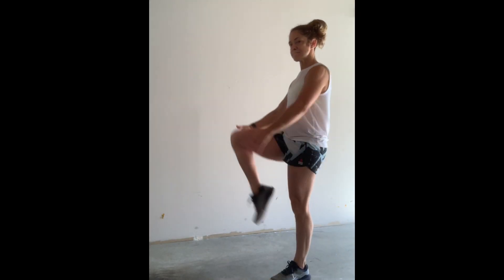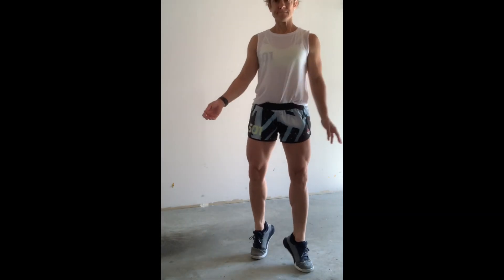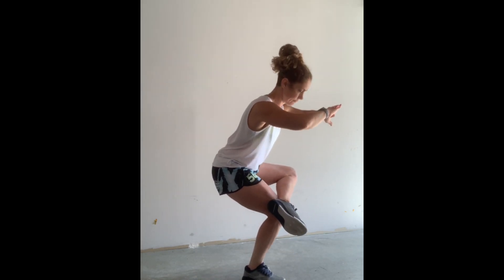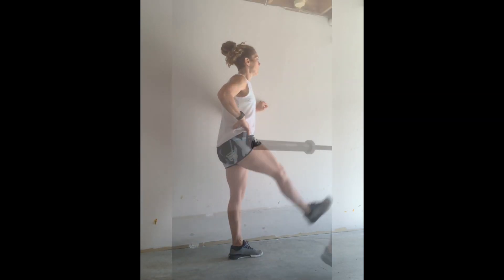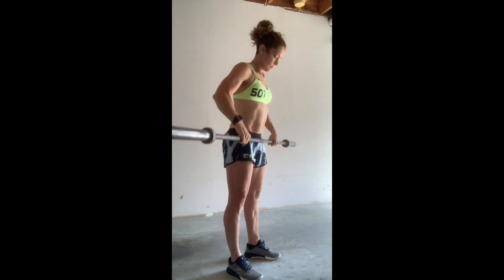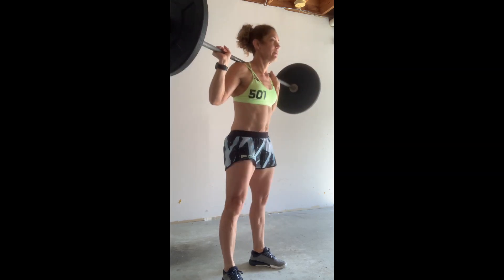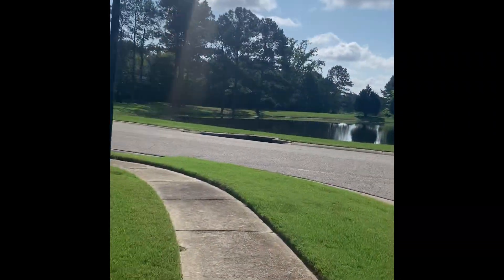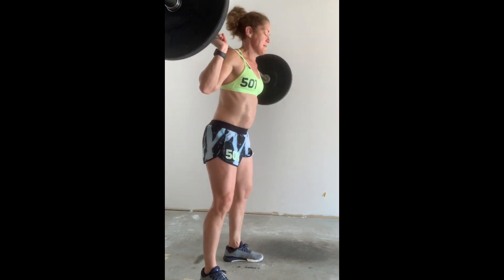Labor Day Weekend Workout!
For the Labor Day weekend, I recommend spending time with those you love, relaxing, disconnecting but keeping in mind what Labor Day is: a yearly national tribute to the contributions workers have made to the strength, prosperity, and well-being of our country. Thank you for all you do!

The workout today is meant to be a challenge mentally as well as physically. Challenge yourself to complete it and go at your own pace. The rate of perceived exertion is 8 = leave 2 reps in the tank. Please feel free to message me with any questions via slack.

Mobilize all joints
Warm-Up (follow video)

Workout
7 Rounds for time
400 Meter run/.25 Mile
15 Squats

Cool down, stretch, and relax.

Have a great Labor Day Weekend!